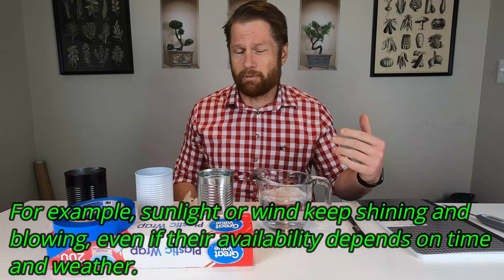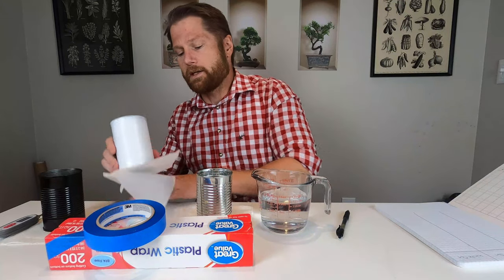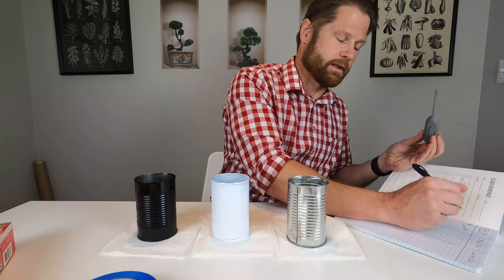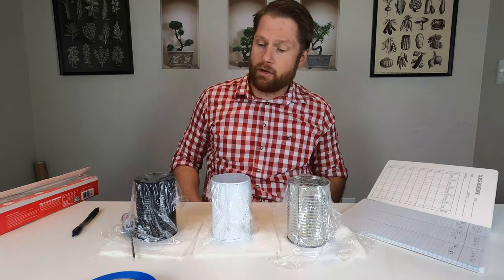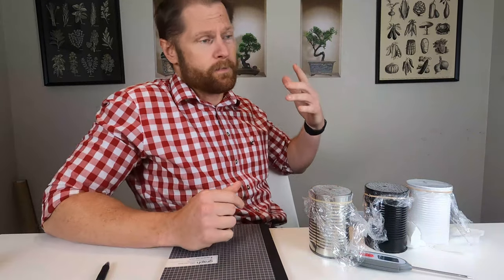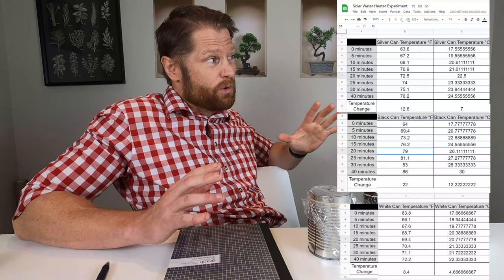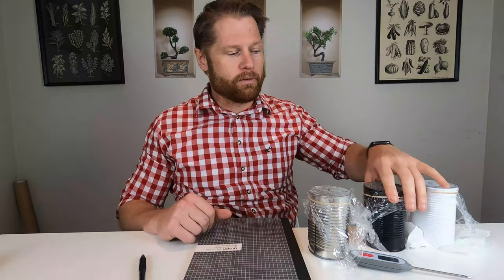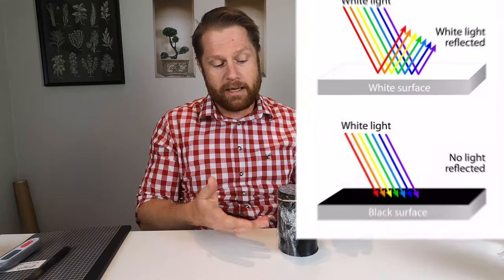The Solar Water Heater Challenge - STEM with Mr. C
Hey everybody,

Today's lesson is pretty cool. We are going to explore how we can use the power of the sun to heat water for our homes! These solar water heaters turn the light energy from the sun and convert it into thermal (heat) energy, which heats up the water.

Our solar water heaters will be simple...just two soup cans, one painted black and one kept silver. But, we are going to explore which one of these heats up water faster and why. We even discuss a little bit of why we see colors on certain objects and why some colors can be hotter than others. You'll need the following items for this experiment.

-2 empty soup cans
--1 painted black
--1 unpainted
-Measuring cup
-Thermometer (digital is great)
-Notebook and pencil
-Plastic wrap
-Rubber bands (or tape)
-Some sort of time measuring device
-A sunny day

If you want to go above and beyond, you can use a 3rd or 4th soup can and paint it a different color. In my video, I painted one of my cans white. You'll be surprised at the results!

So gather your materials and join me for some solar water heater science!

-Mr. C